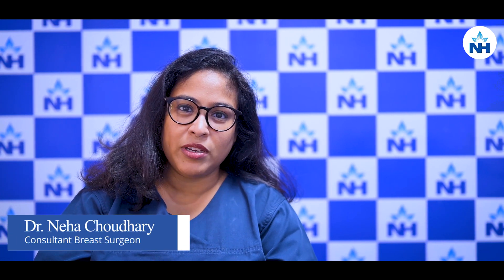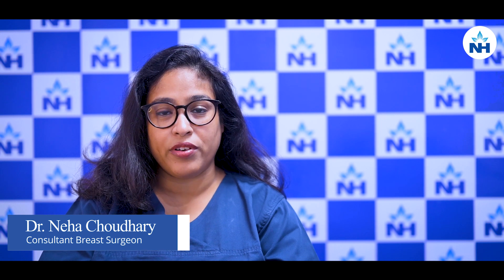How to Understand Breast Cancer | Dr. Neha Choudhary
Breast cancer occurs when the cells in the breast start dividing uncontrollably and form a lump or tumour. It is one of the most common cancers among women, but early detection through self-breast examination and timely consultation can significantly improve the chances of successful treatment. In this video, Dr. Neha Choudhary, Consultant Breast Surgeon at Narayana Superspeciality Hospital, Howrah, discusses the signs and symptoms of breast cancer and emphasizes the importance of early detection.

Signs and Symptoms of Breast Cancer: Breast cancer may show several symptoms, which often include:

Painless lump in the breast or under the arm.
Discharge from the nipple, which may be clear or blood-stained.
Lump in the armpit which may indicate spread to lymph nodes.
Changes in the skin of the breast, such as redness, dimpling, or puckering.
Ulcer or wound that doesn’t heal, especially on the breast skin.
Importance of Self-Breast Examination: Dr. Neha Choudhary strongly recommends performing self-breast examination regularly to monitor for any changes in the breast tissue. Early detection through this simple method helps you identify any unusual changes in the breast or surrounding areas, enabling prompt consultation with a doctor if anything suspicious is noticed.

Early Detection: Early detection is crucial for proper treatment and successful outcomes. If you notice any of the symptoms mentioned above, don’t hesitate or delay in seeking medical advice. Consult a healthcare professional immediately for a comprehensive check-up and appropriate tests.

For more information about breast cancer prevention, diagnosis, and treatment, visit Narayana Health Website.